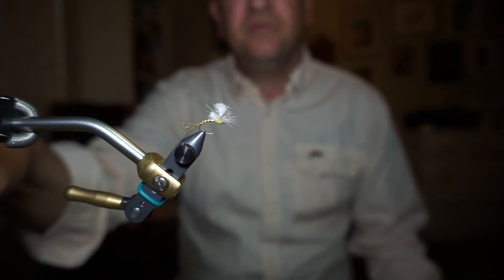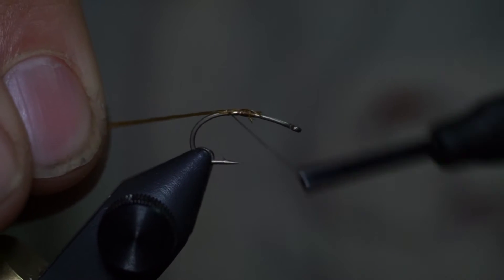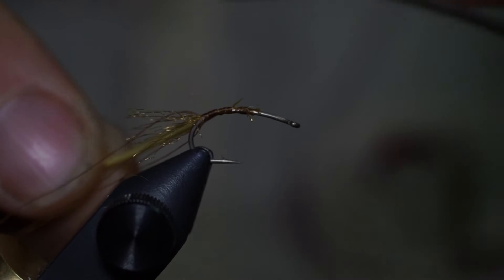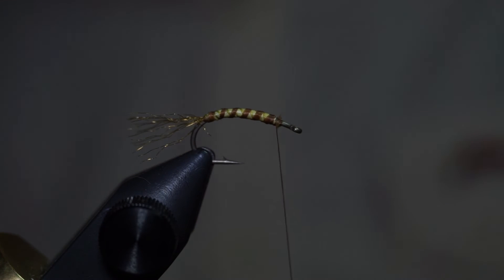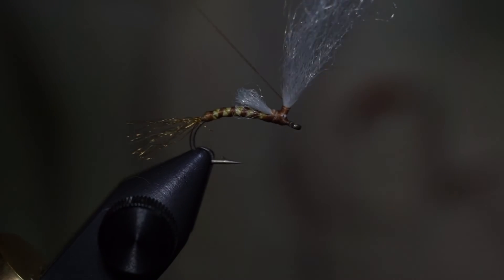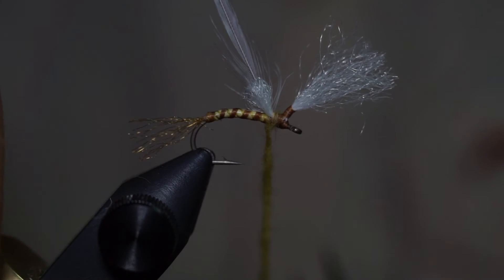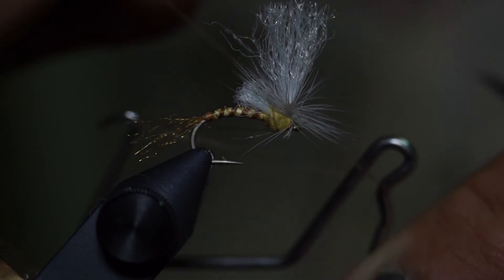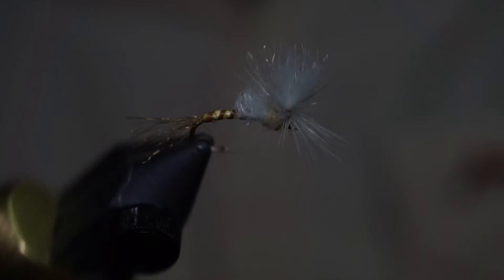How to Tie a PMD Humpback Emerger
Video showing how to tie a PMD Humpback Emerger.  FLy is easy to see, floats well and easy to tie.  Happy Fishing!